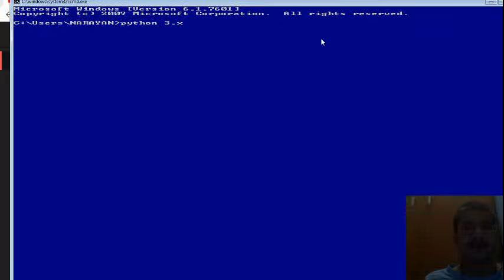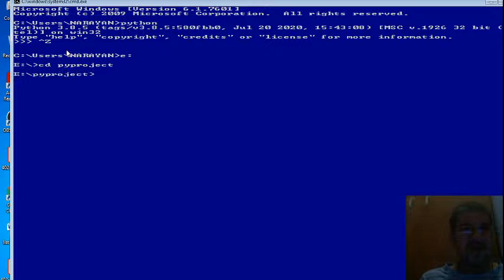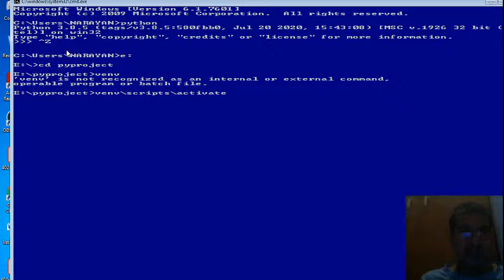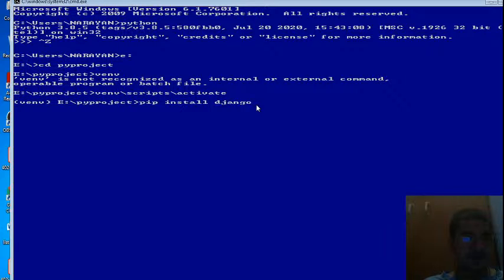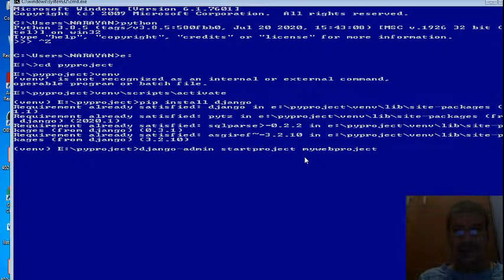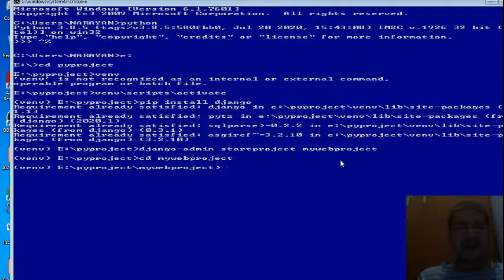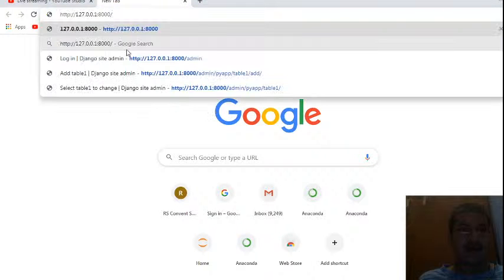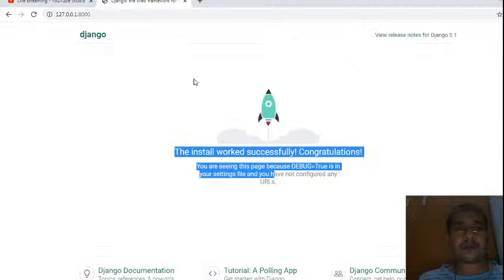yogendra narayan Chaubey Live Stream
installation of django and establish server for webproject